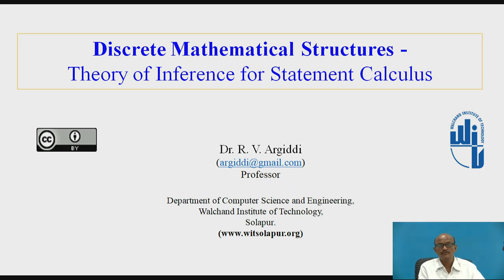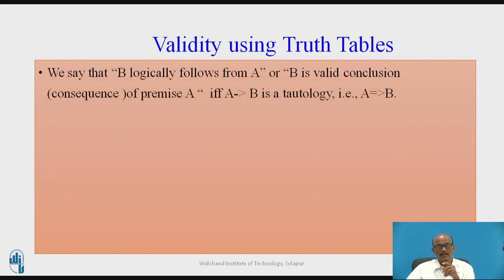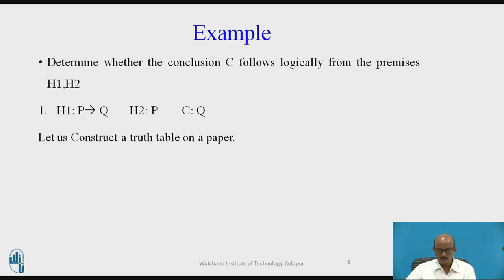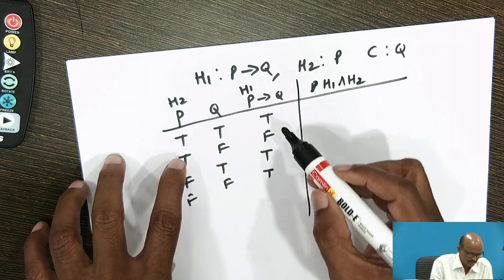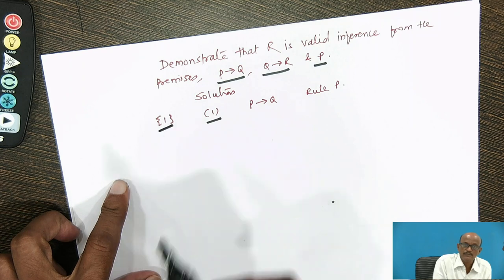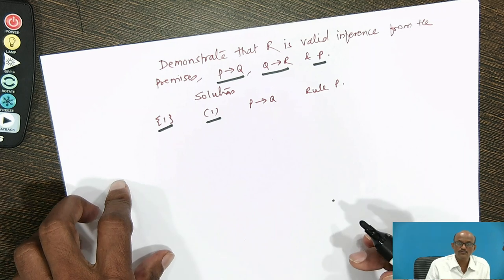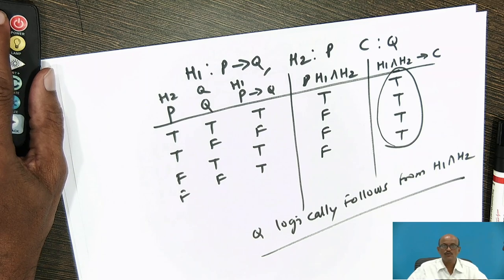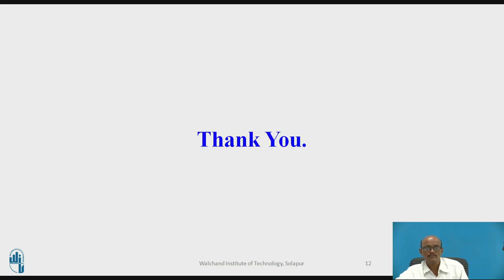Theory of Inference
Solapur